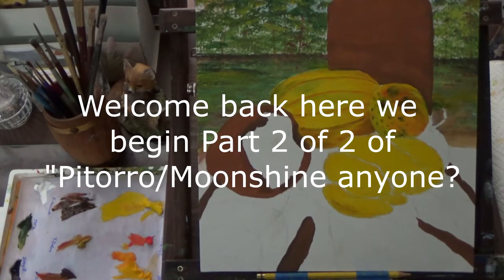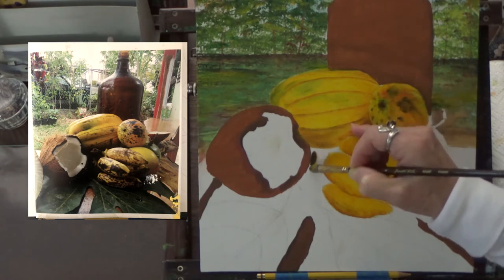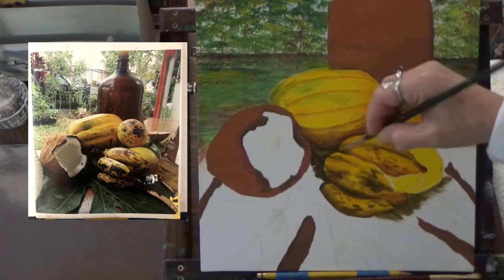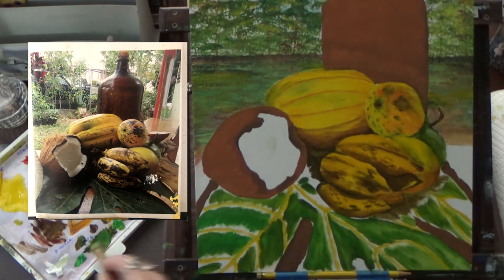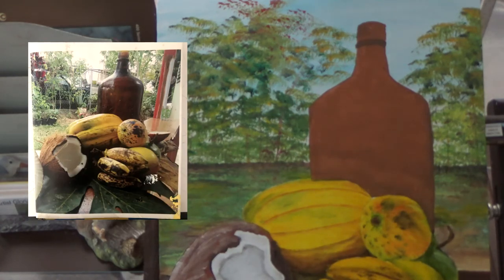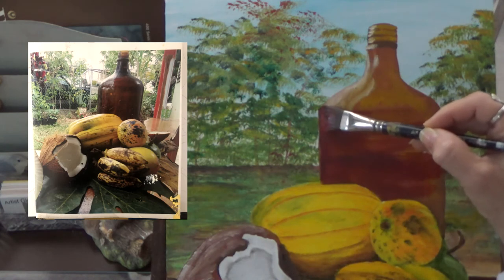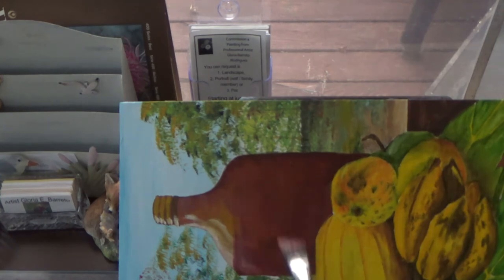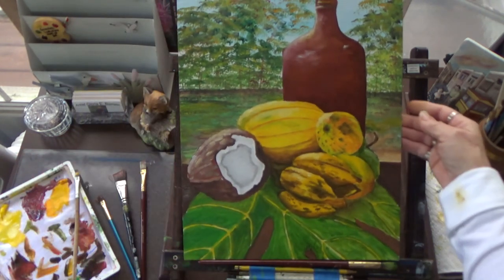Pitorro/Moonshine anyone?, Part 2 of 2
My secrets on painting will be yours now as you follow along.
1, 2, 3 is that easy painting along with me Gloria. I will show you
 step by step to create your very own painting that you will be proud of.

Share the fun with family and friends and let's help each other grow.